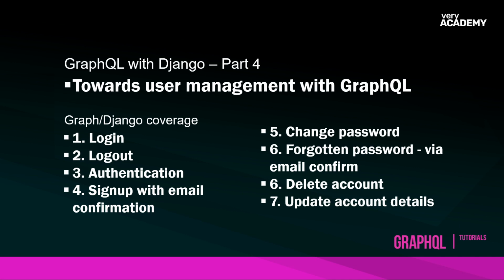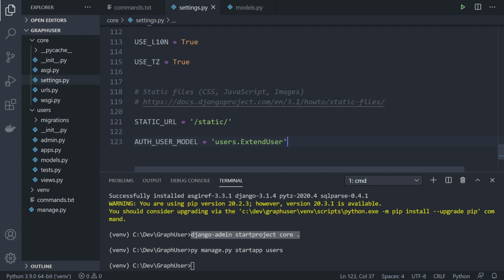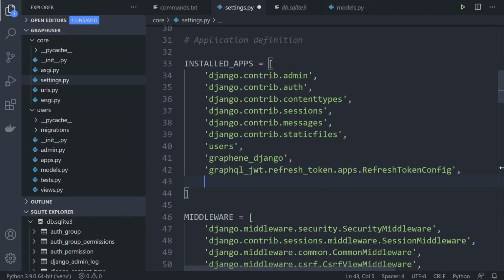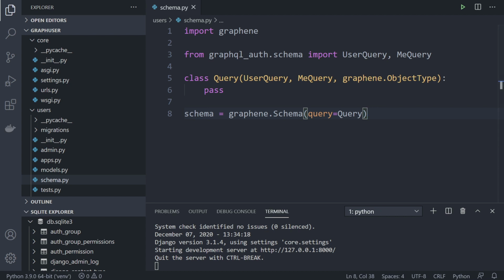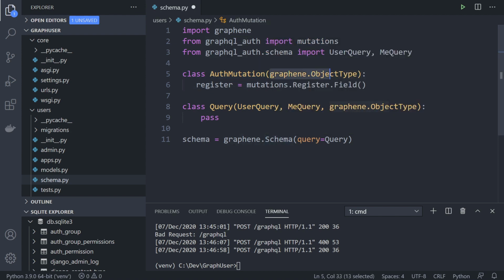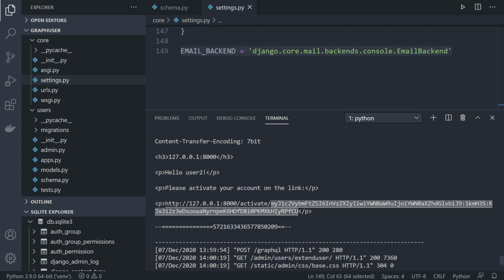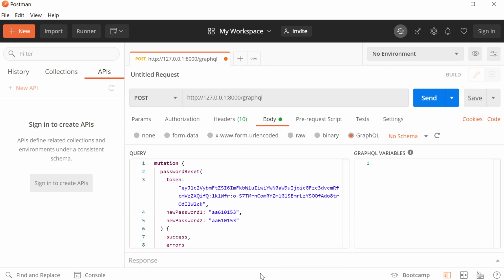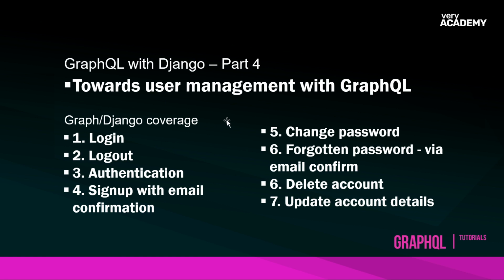GraphQL User Registration and Authentication with JWT Backend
In this GraphQL with Django tutorial we walk through the basics of building a user registration and authentication application with JWT backend. This is just a walkthrough baseline build to introduce you to developing with Django GraphQL Auth and JWT

00:00 Introduction
03:06 Django project setup
05:42 Building a custom user model
11:30 Setup GraphQL and JWT
18:44 Setup GraphQL Auth package
38:45 User registration
49:24 Account verification
54:51 Login
59:14 Update account
01:04:26 Resend confirmation email
01:07:21 Forgotten password